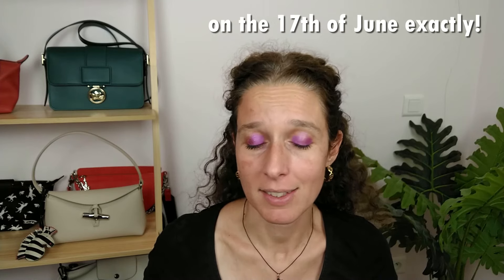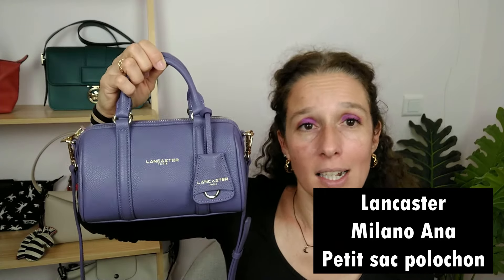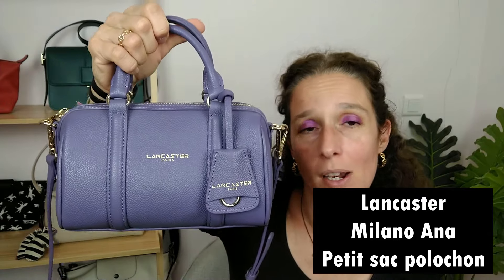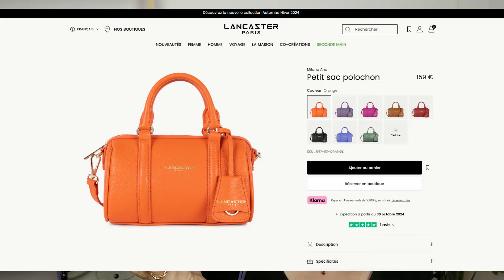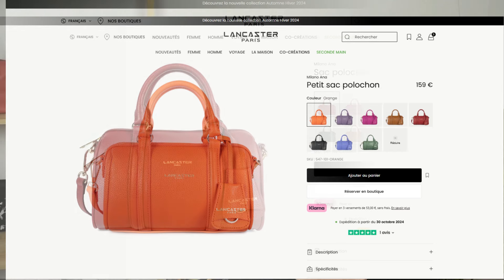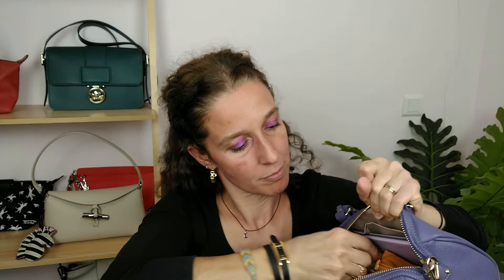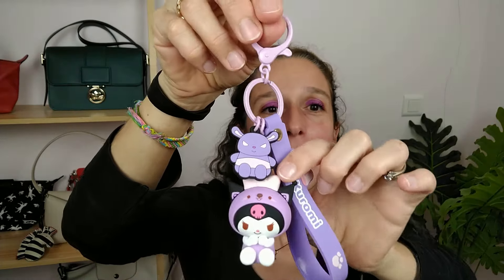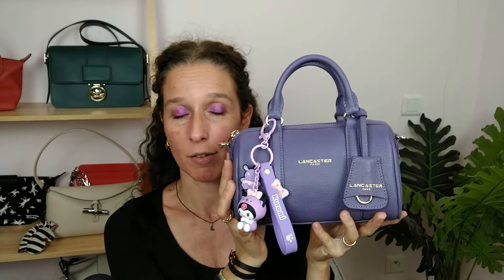Lancaster Milano Ana S Unboxing! Why this Longchamp Daylong Dupe is a MUST! Lancaster MUST HAVE 🚨👜🔥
Hi Friends, 😘💖

In today's video, I am unboxing the ultimate Longchamp Daylong dupe : Lancaster Milano Ana S / Let's have a discussion about this must have from Lancaster 😊

This new bag (went out for this fall winter season) : Lancaster Milano Ana got the same design (and nearly same size as the Longchamp Daylong) exception to the leather which is grained cowhide, and its price is just crazy attractive!

Let's open the discussion about it! What do you think? How do you find it? Tell me everything!

Have you ever heard about Lancaster? Do you have some of their items?

It really matters and it helps me a lot!

Chapters:

0:00      INTRO
0:57     Unboxing
2:35     Lancaster Milano Ana
3:58     Full presentation (price, dimensions..)
6:13     The line Milano Ana
6:34     Interior and what it can fit
7:55     Why this size and the color
8:34     Price Comparison with the Daylong
9:04     Bag charm unbowing!
9:35     Try on modshots
9:50     To conclude
11:11   Purple shades
11:19  OUTRO

Many other videos concerning Longchamp, bags in general and my bags collection are available on my channel! So do not hesitate to watch and enjoy them!

Bisous 😘💖